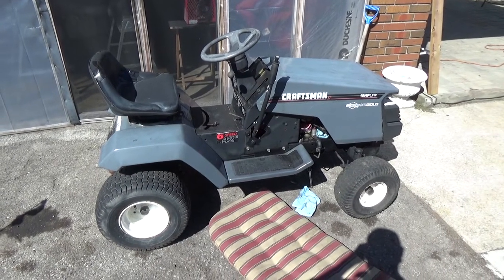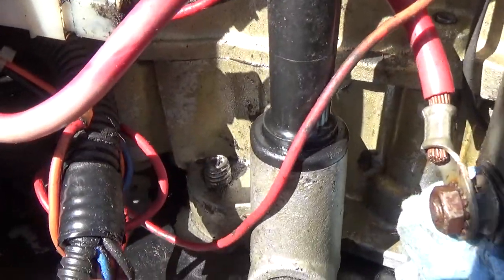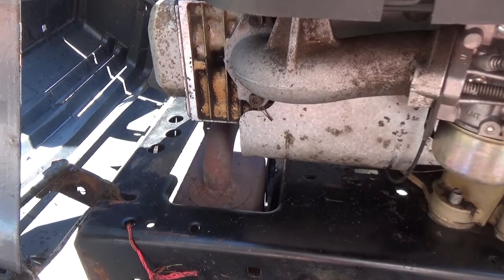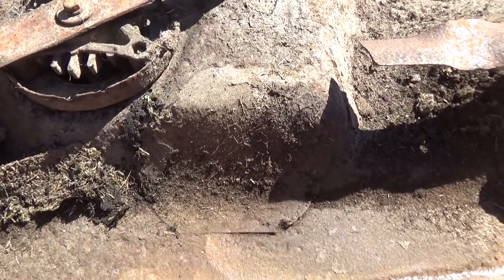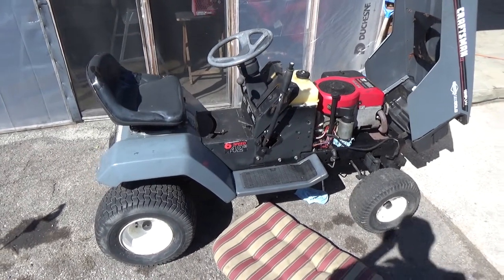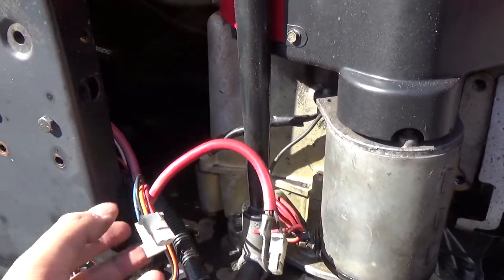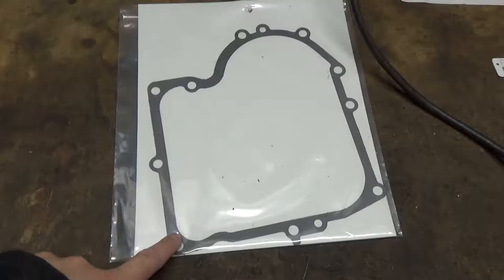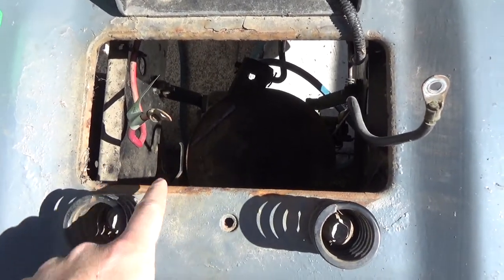Craftsman Riding Lawnmower Revival [Part 1 of 2]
Fixing up a Craftsman!

In today's video, I'll take you through the steps of removing the engine, replacing the drive belt, and reinstalling the engine.

We also have a look at the mower deck, and make an unfortunate discovery!

We had an oil leak and needed to replace a sump gasket, so I ended up making that a separate video.

I also mention getting a new Plasma Cutter, to make repairing decks easier for me, if you'd like to see that video,

DRIVE BELT: 1/2" x 95"
Part: 248-095

DECK BELT: 1/2" x 95.5"
Part: 144959